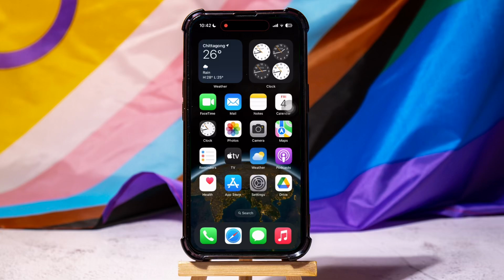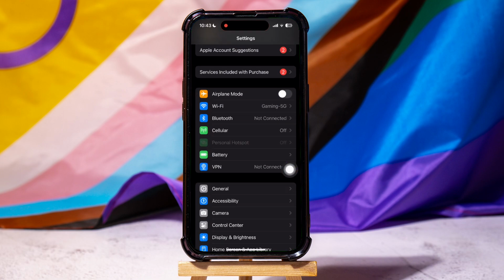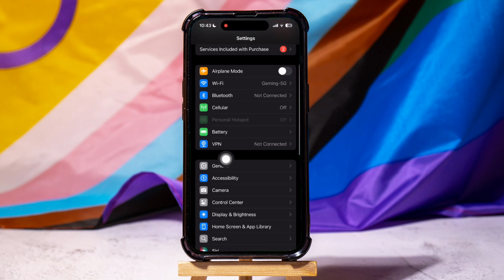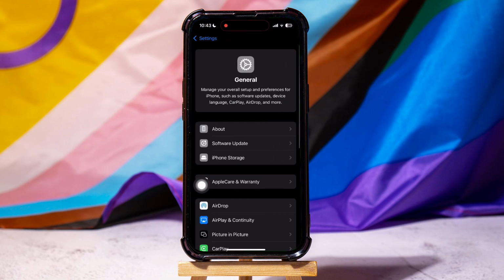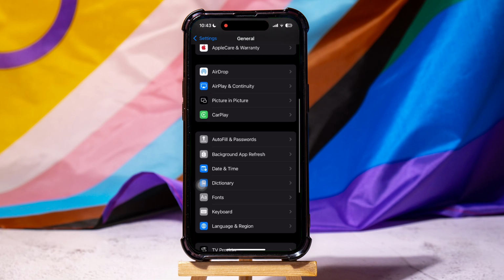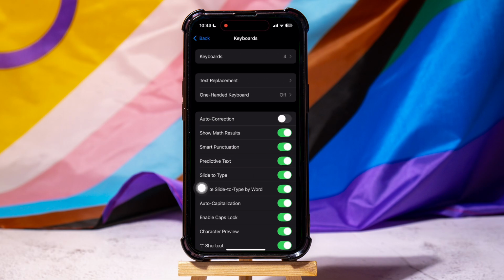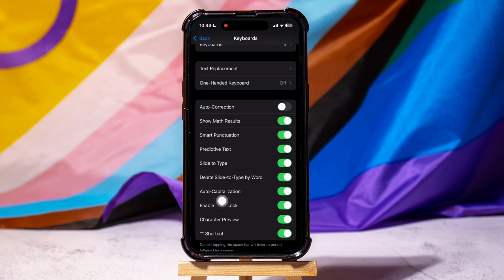How To Turn Off Automatic Caps On iPhone 2026 (Step-By-Step Tutorial)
Struggling with those random capital letters popping up while you're texting? In this guide, I'll show you how to turn off automatic caps on your iPhone. It's super annoying when you're trying to type casually, and your iPhone decides to shout at everyone with unexpected capital letters. Whether you're texting friends or sending a quick email, keeping your text chill and lowercase is key. I'll walk you through the simple steps to disable auto caps, so you can regain control over your messages. If you've ever wondered how to stop iPhone from automatically capitalizing words, this is your go-to solution. Perfect for anyone who's tired of autocorrect mishaps. Let's dive in and make texting a smoother experience!